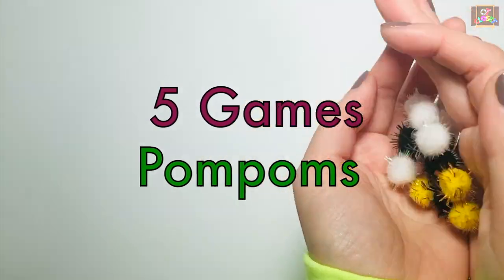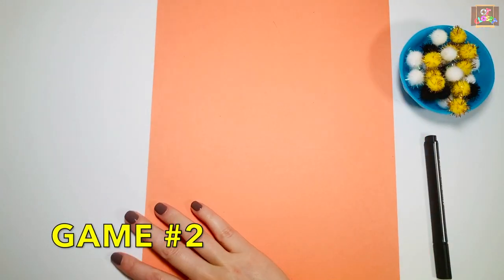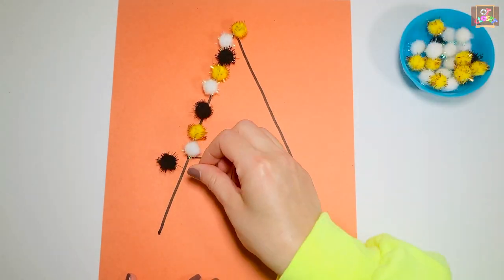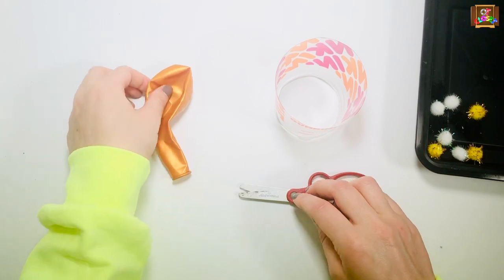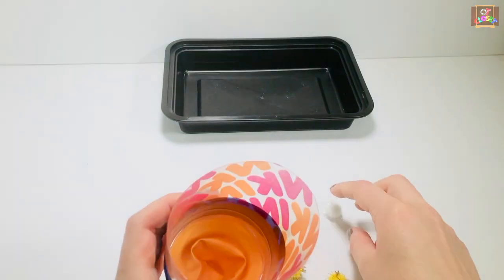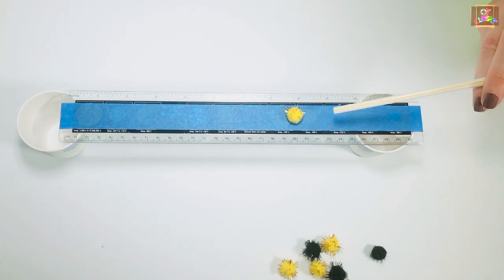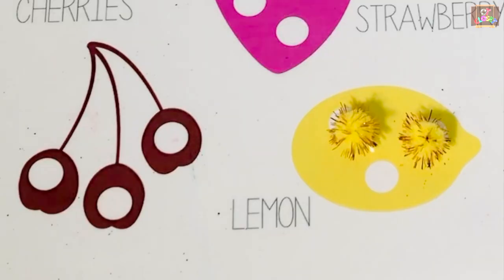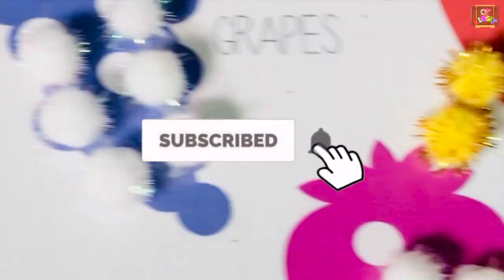Eye and Hand Skills with 5 POMPOM GAMES l OT Activities for Parents, Teachers, Therapists with kids